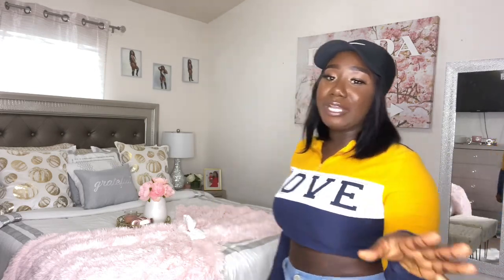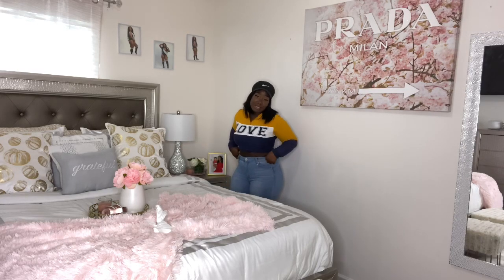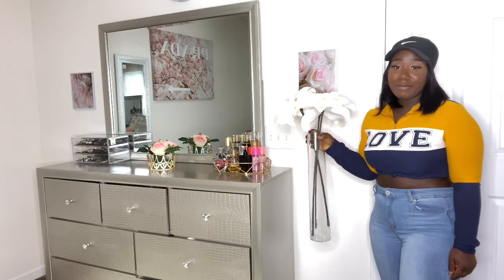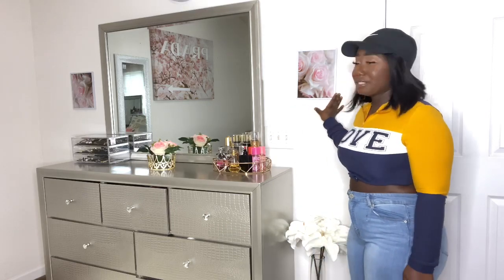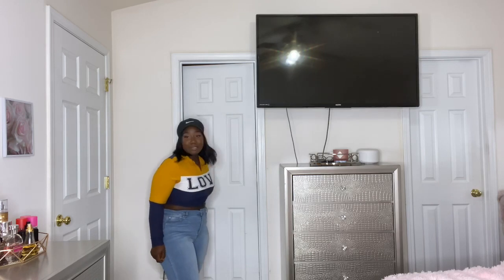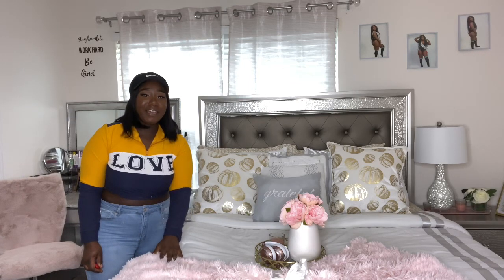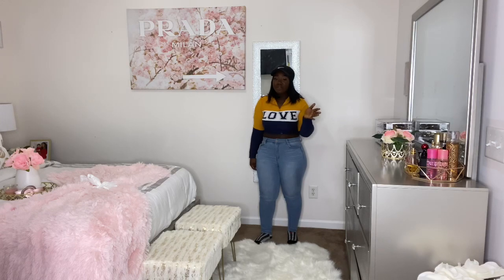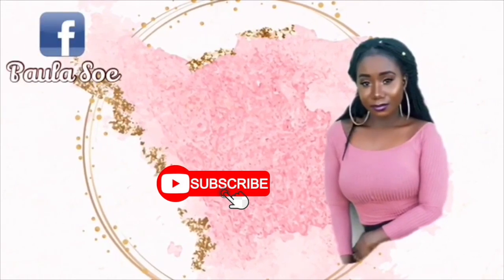GlAM MASTER ROOM TOUR#HOME DECOR#TOWNHOUSE#GLAMROOM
Hey guys check out Glam Master Room Tour. This tour is budgetfriendly